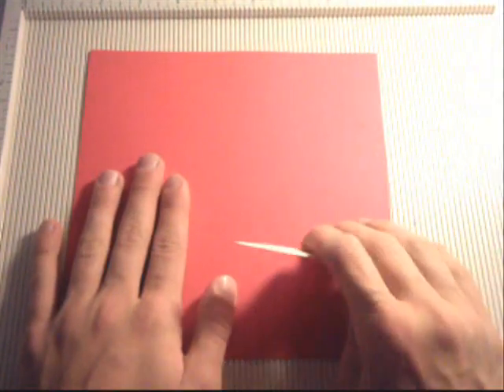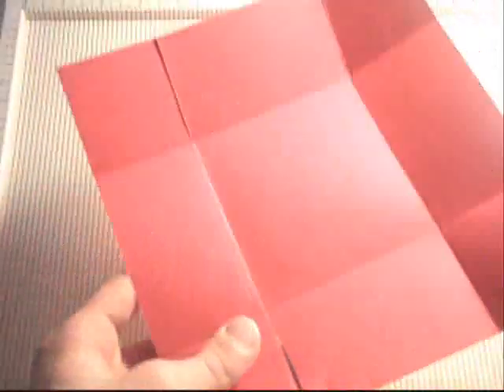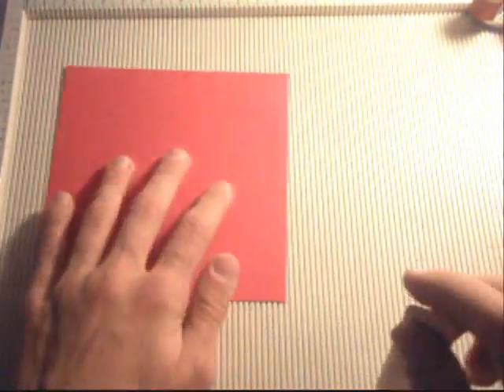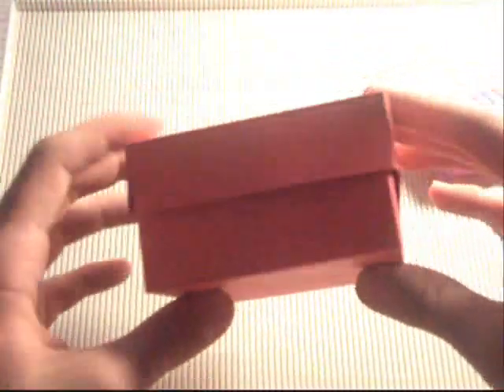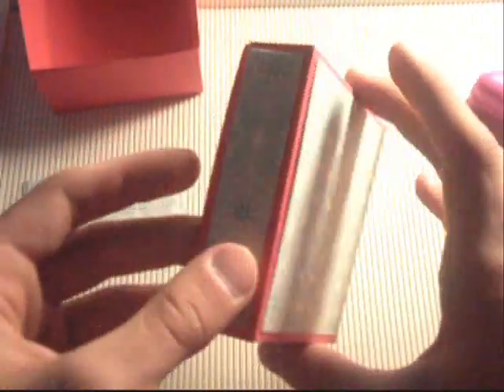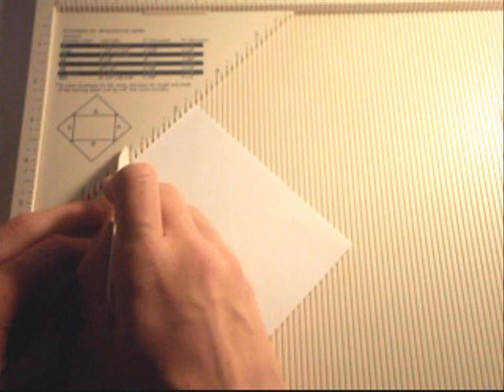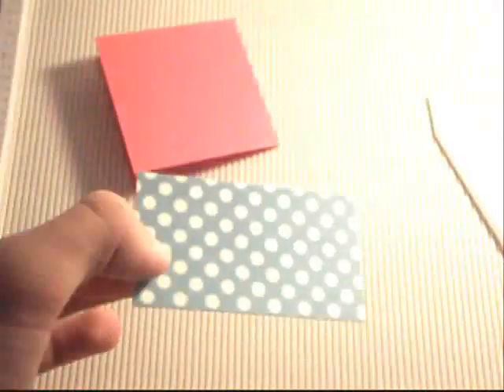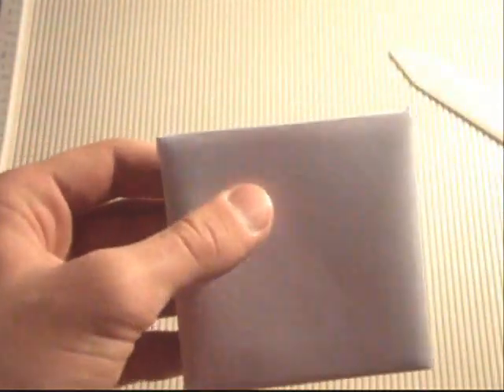Holiday Card Series - Day 7